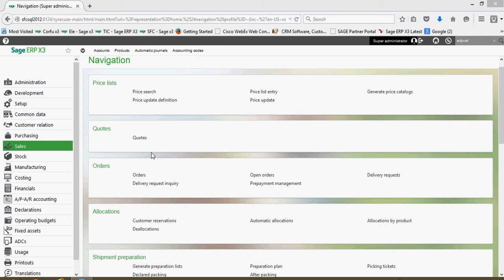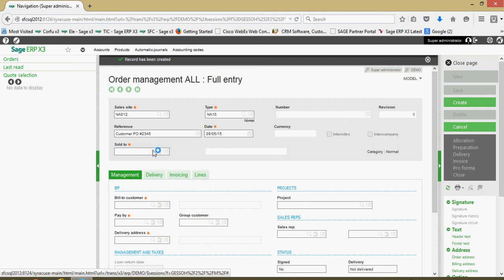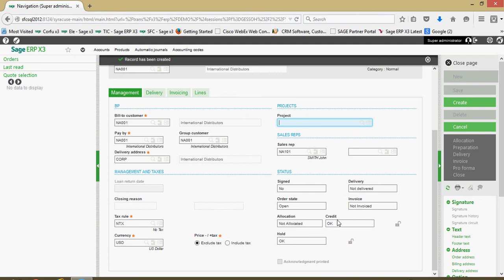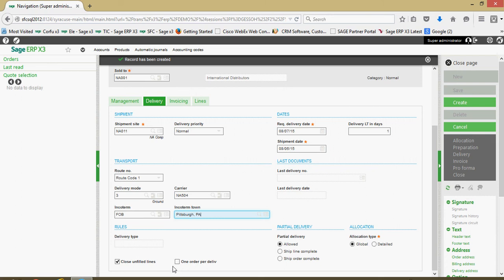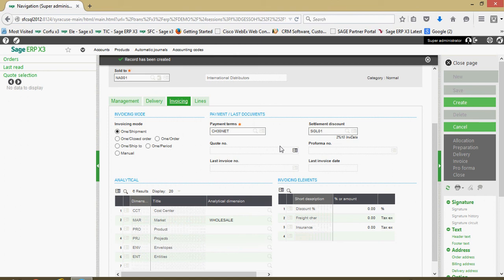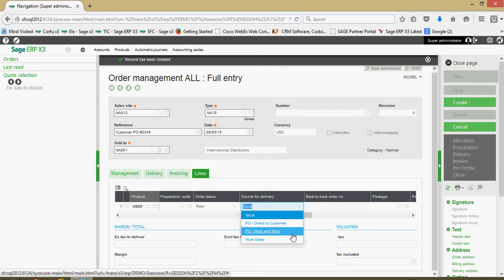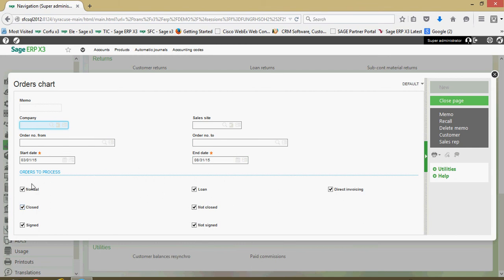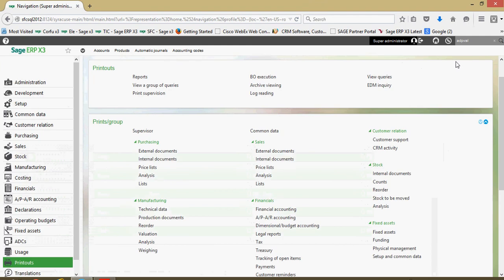Sales Order Entry in Sage x3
The entry of the sales order is the initial step in the order fulfillment processes in x3.  The sales order drives the demand for goods in the system and serves as the basis for the supply orders in the purchasing and manufacturing departments.